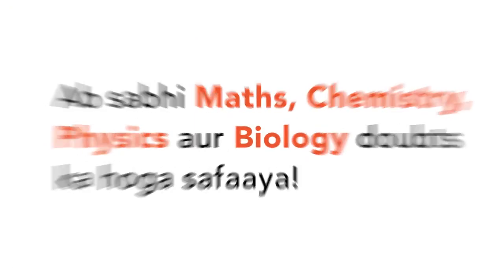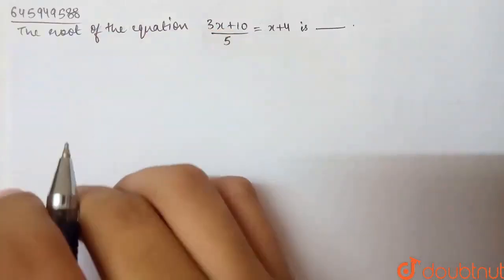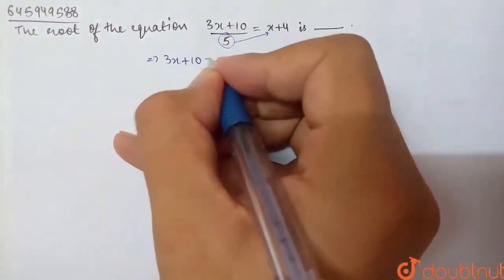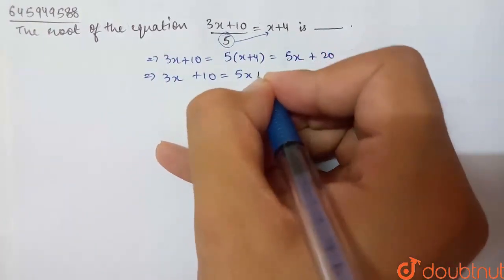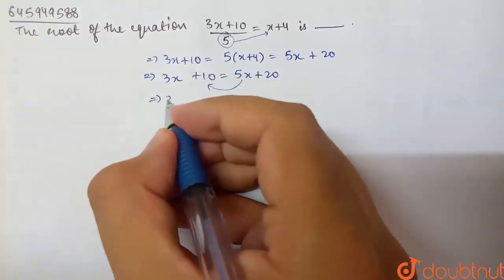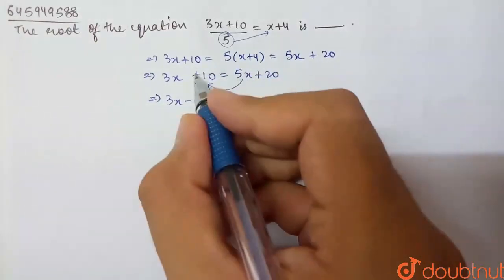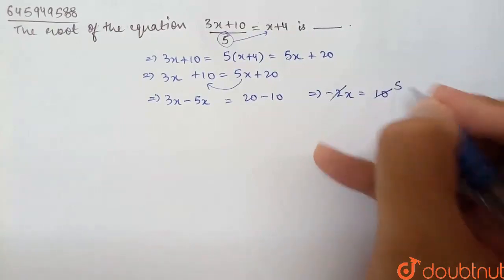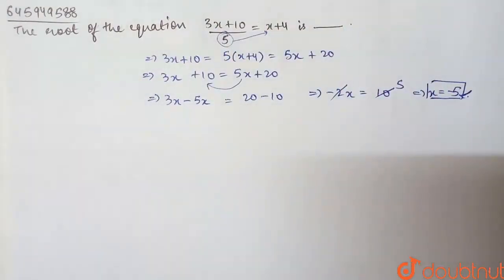The root of the equation (3x+ 10)/(5) = x + 4 is ___ | CLASS 7 | EQUATIONS AND THEIR APPLICATION...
The root of the equation (3x+ 10)/(5) = x + 4 is ___
Class: 7
Subject: MATHS
Chapter: EQUATIONS AND THEIR APPLICATIONS
Board:FOUNDATION

👉 Have Any Query? Ask Us.